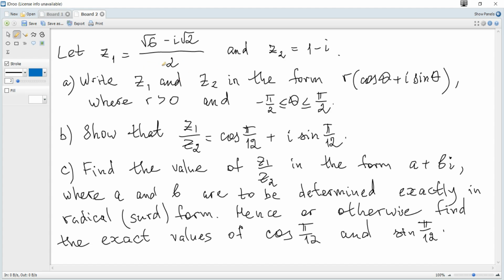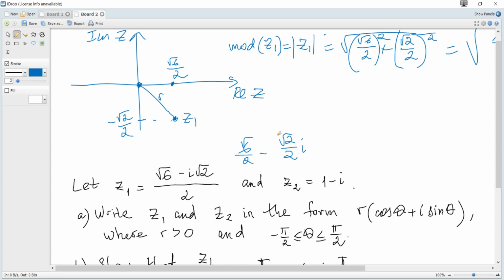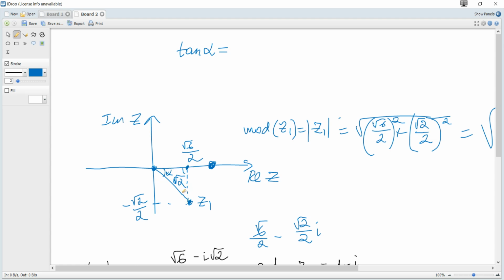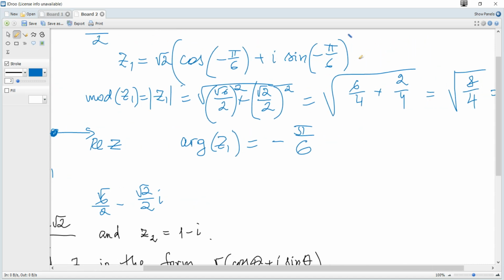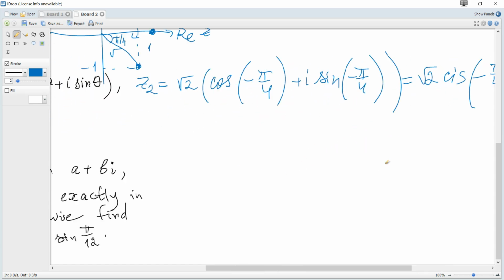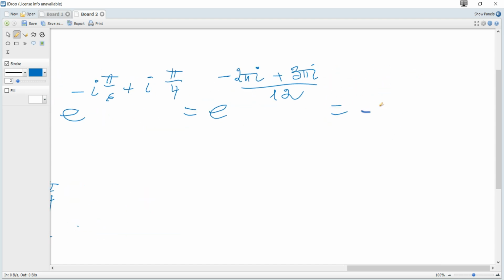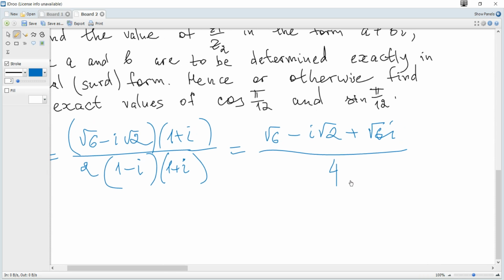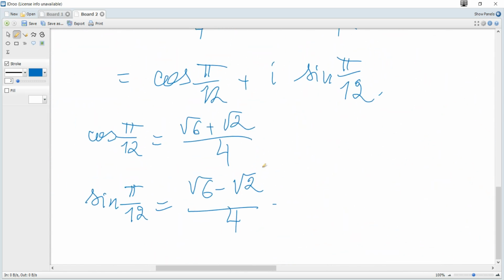IB Maths AI HL, AA HL (easy). Complex numbers. Ex. 8. N99 2-1.